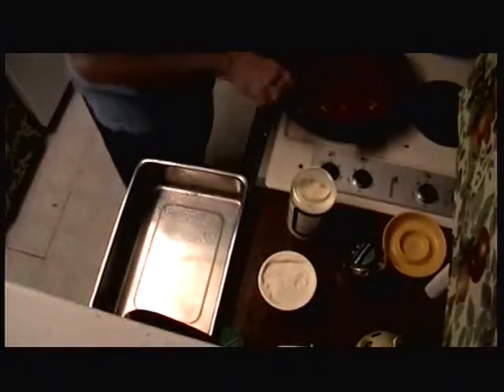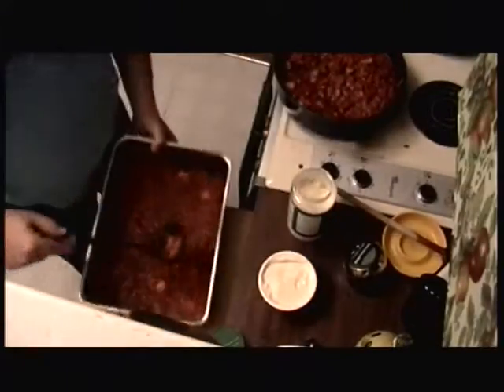Mikee's Prize Winning Lasagne Pt 2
Part 2 of Mikee's Cooking Show, Lasagne Grandma's way